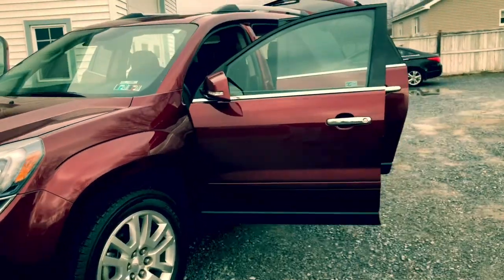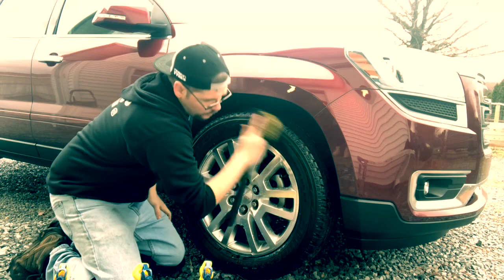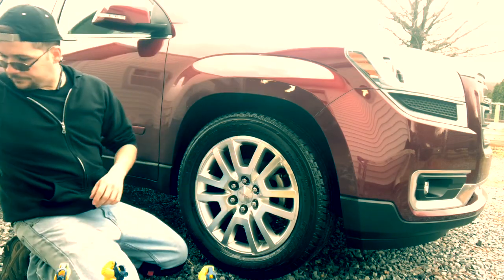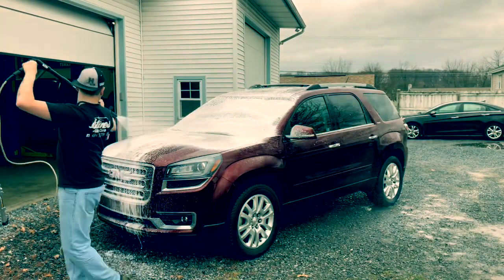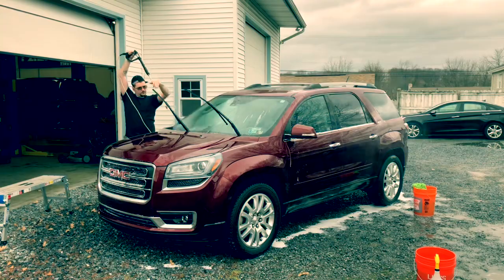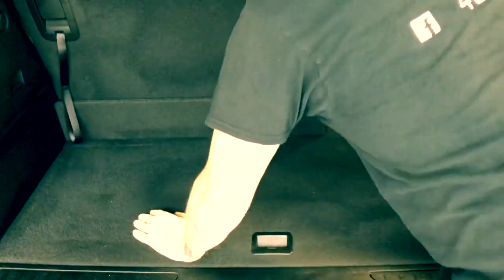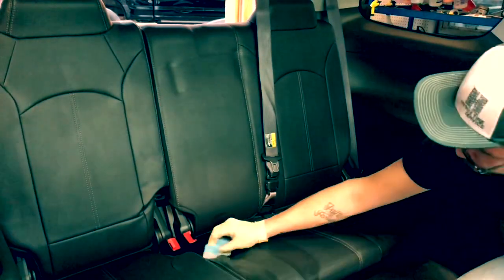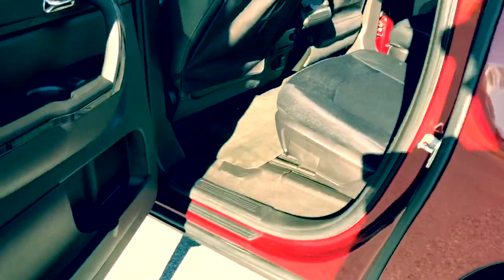GMC Acadia washed, sealed, and detailed at Stine’s Auto Care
A brief overview of my detail process on a 3 row GMC Acadia, we cover a basic wash, with a full steam of the interior along with drill brushing and treating the leather seats with Gtechniq Leather Guard.

If you like what you see here please press subscribe so I know to keep making more videos, comments and questions welcome anytime, feel free to contact me here or check out my Facebook @stinesautocare and Instagram @stines_auto_care

Word